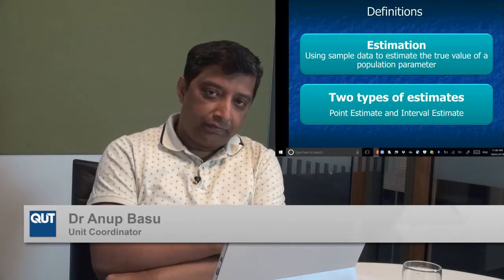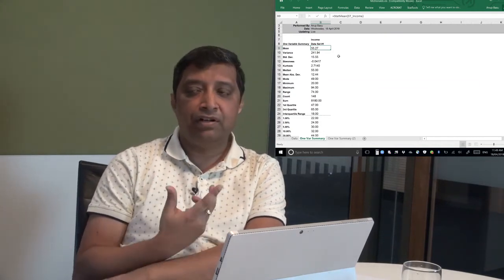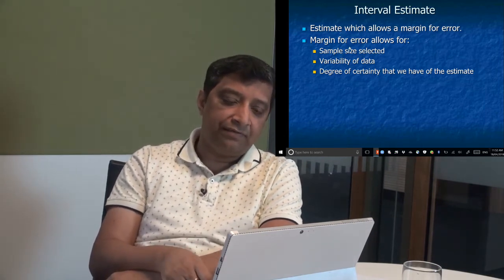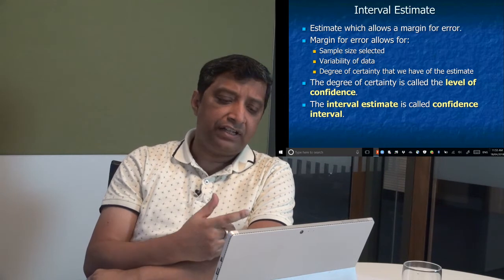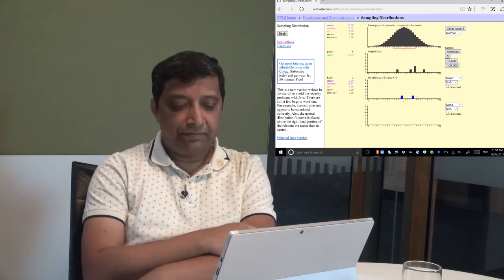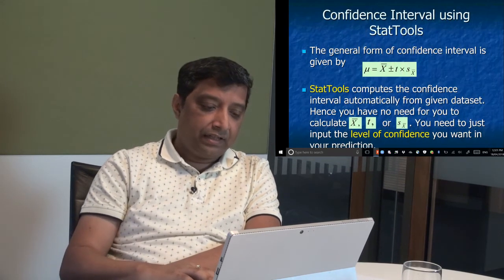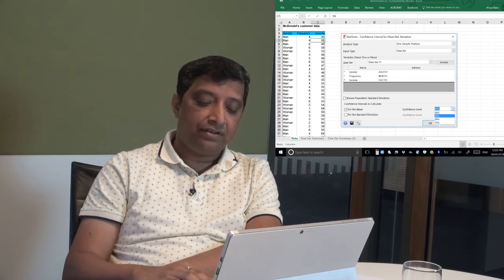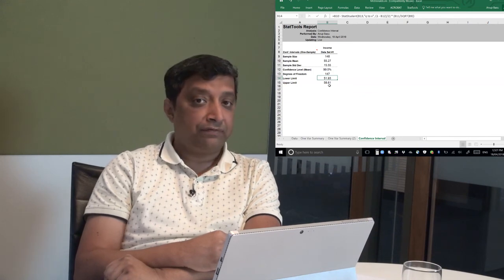Module 3 Point Estimates and Interval Estimates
Presented by Associate Professor Anup Basu for GSZ403 Data Analysis and Decision Making.